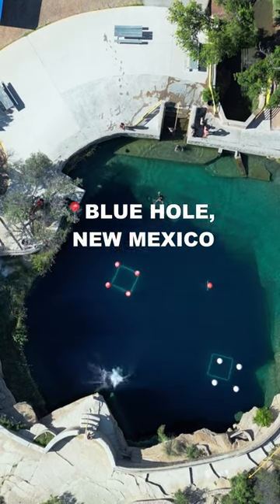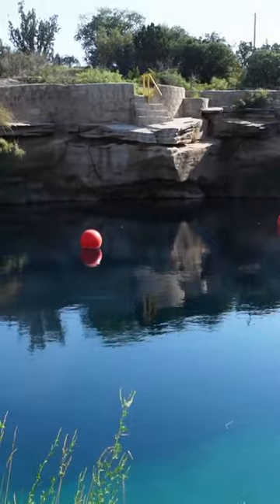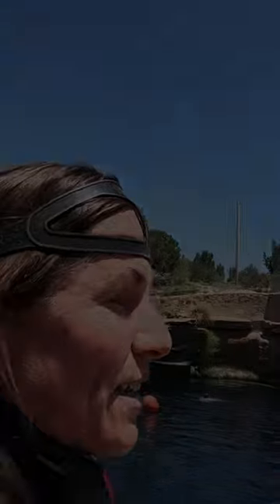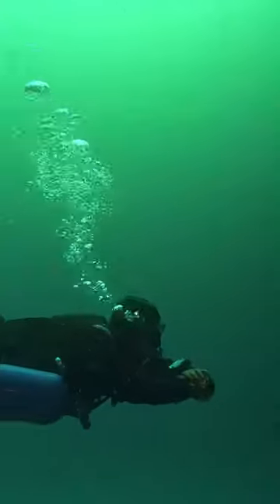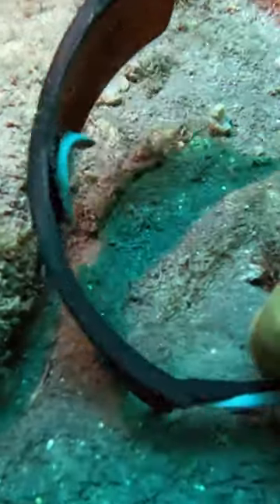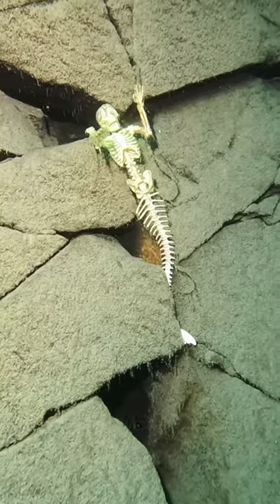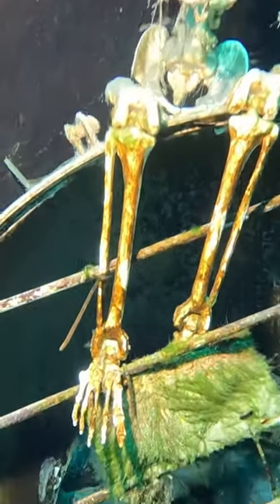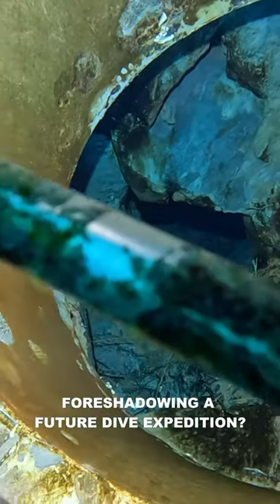Solo diving a sinkhole in the desert 🌵